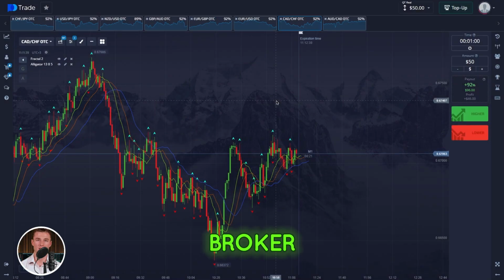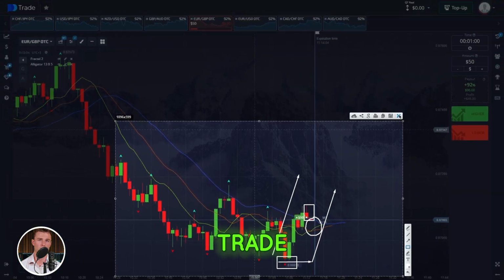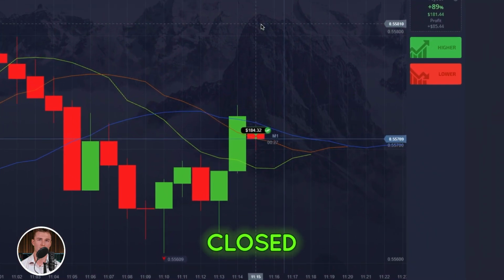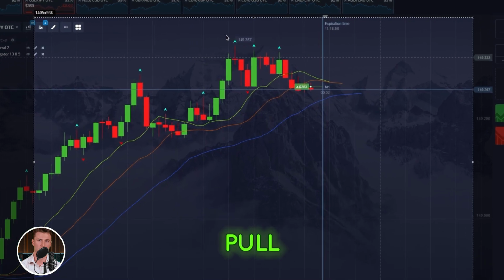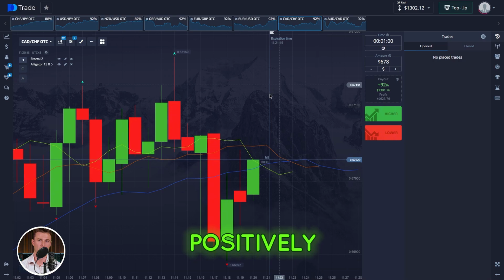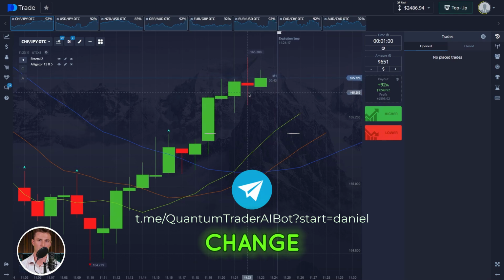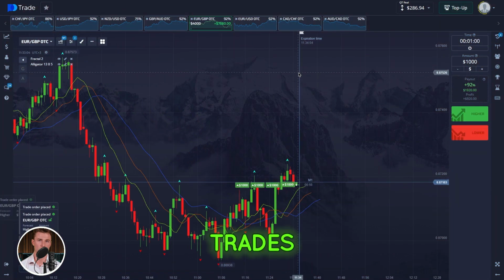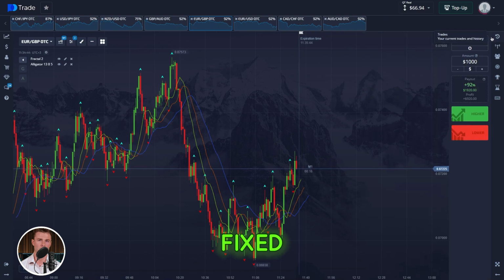TRADING RESULTS: TURNING A SMALL BALANCE INTO $5,000! | BINARY OPTIONS STRATEGY